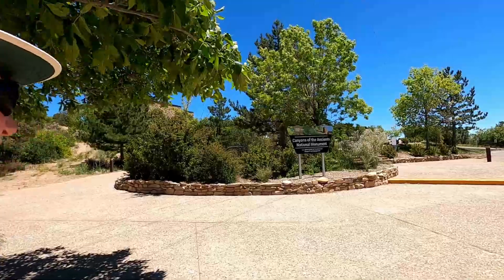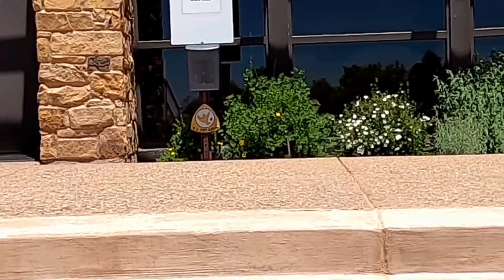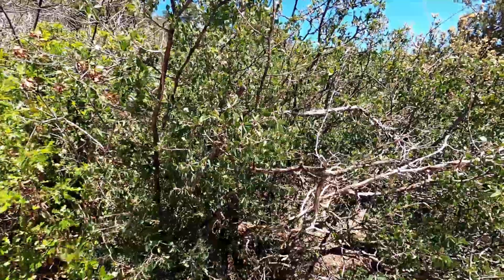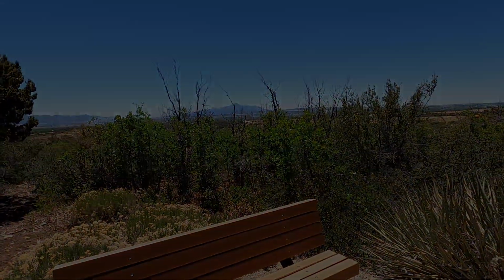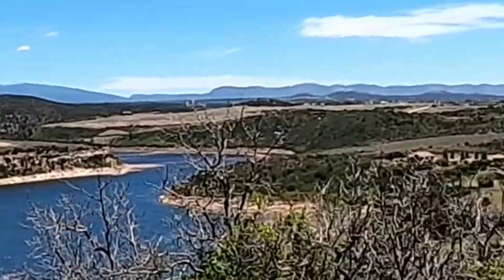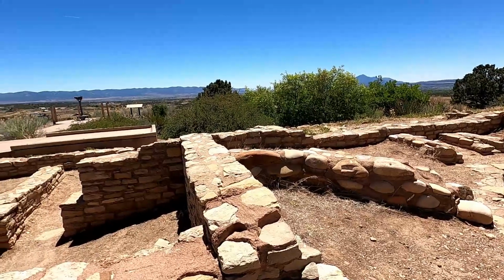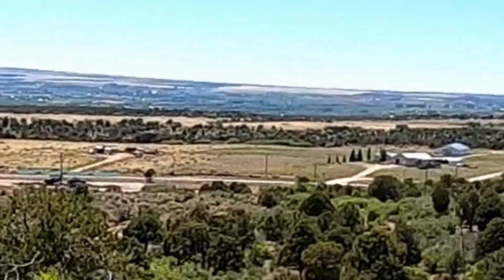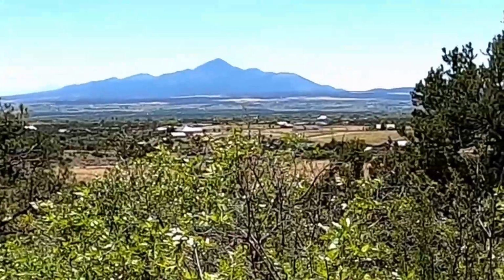Canyons of the Ancients Visitor Center May 2020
A brief walk at the Canyons of the Ancients Visitor Center.  Includes visits to two archaeological ruins of Puebloan masonry structures and views of the San Juan Mountains and the Montezuma Valley.  Located near Dolores and Cortez, CO.  Some Natural History commentary and interpretation.